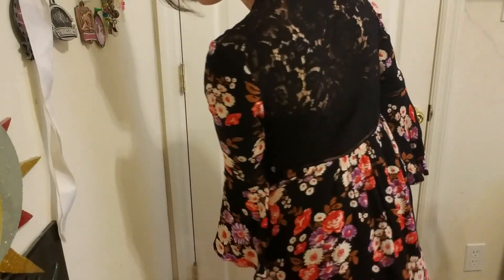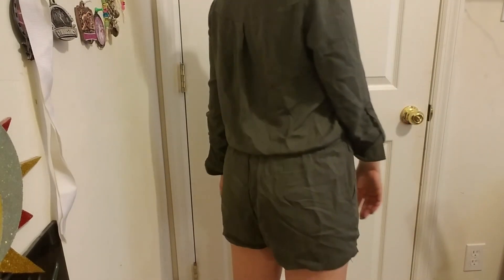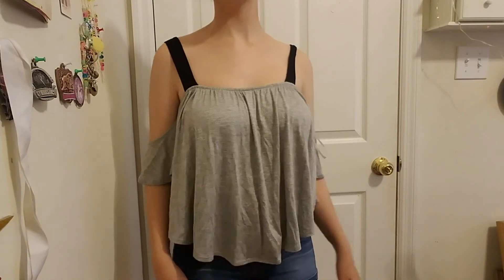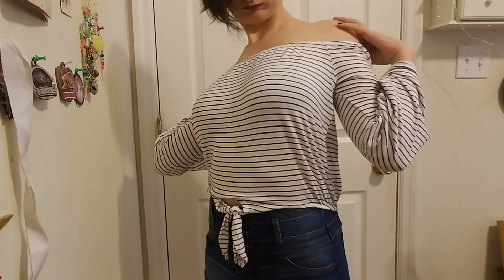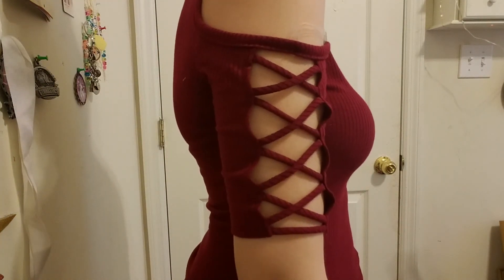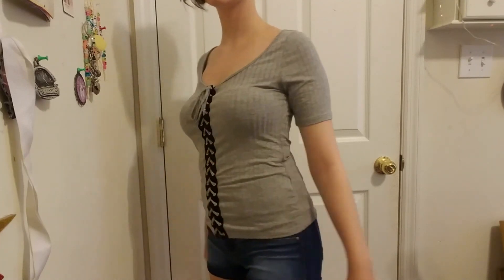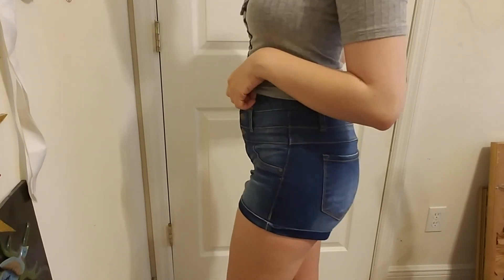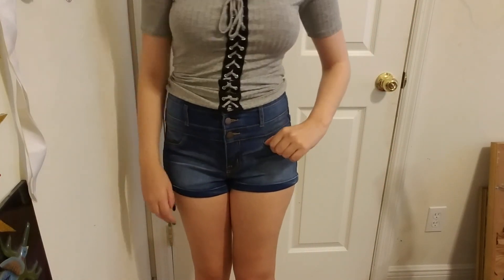Birthday haul~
My friends and I went to the beach for my birthday and I had a little fun shopping at the pier~
Please ignore how awkward I am lol.

Other social medias:
thats it~